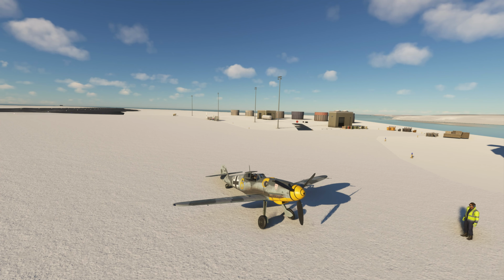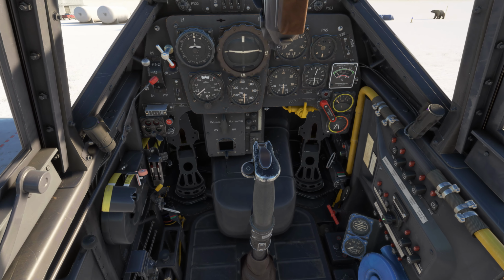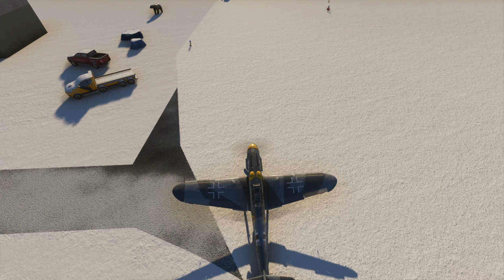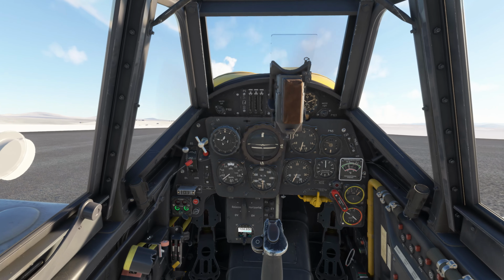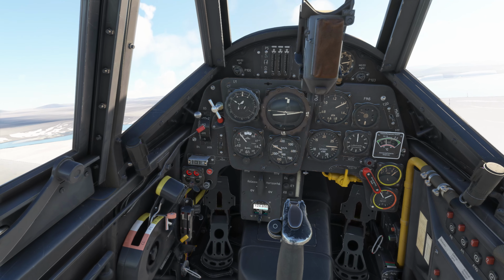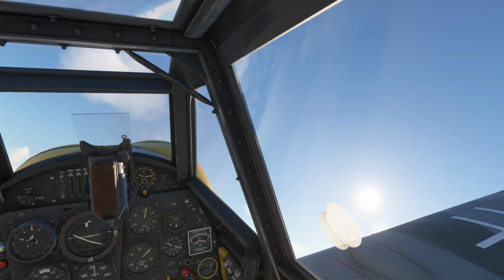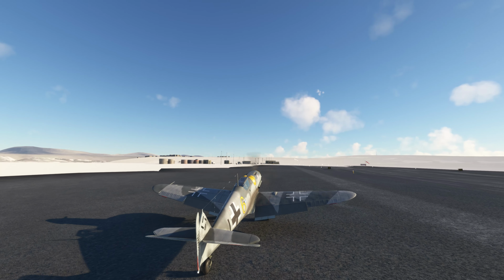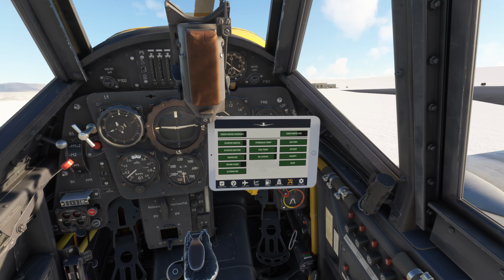ME109 Startup take off and landing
Alert Airport ICAO is CYLT not CLYT!!

How I start-up and take off the Messerschmitt 109. Not the best take off or landing but have managed much worse.
On shutdown I forgot to turn the mags off and close the fuel valves. Oops!!